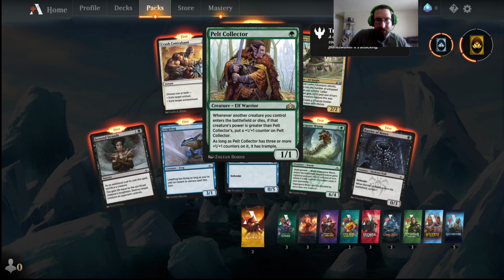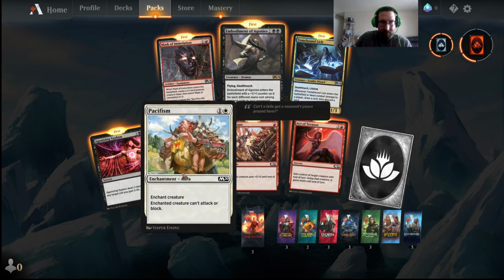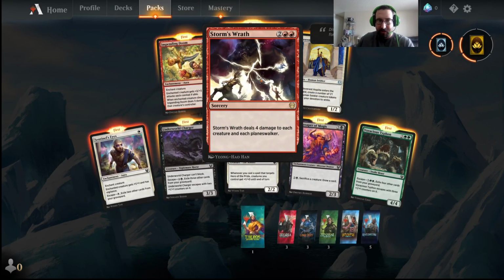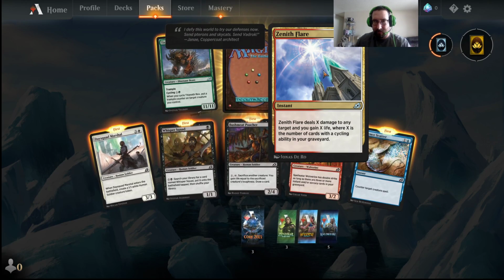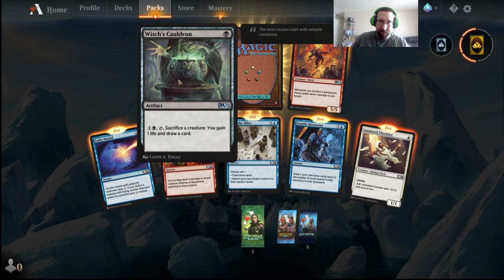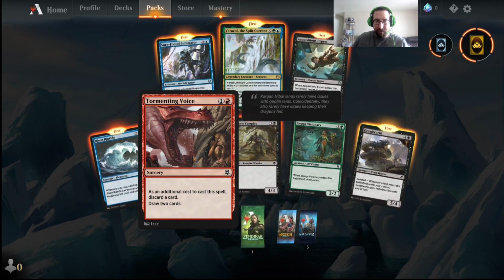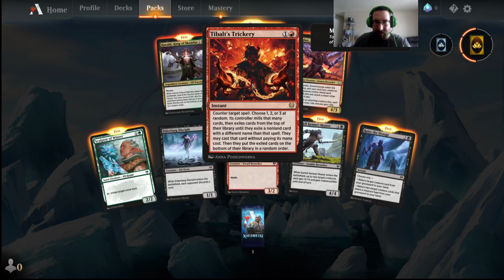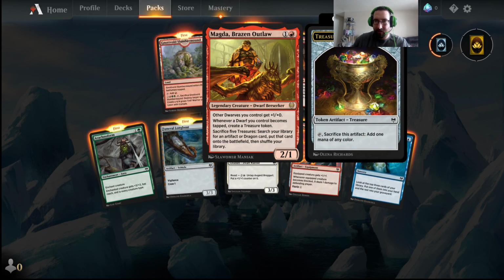Magic the Gathering arena Pack opening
hey guys so i open all the packs i got from the promo codes and talk about what i got pretty happy with the ability to just choses what cards you want with the wildcards. Im getting really impressed with the freedom to make good decks. sorry its so long